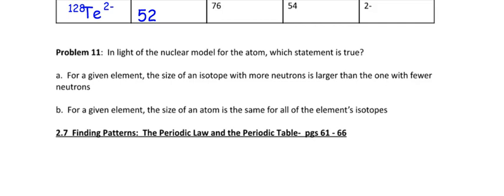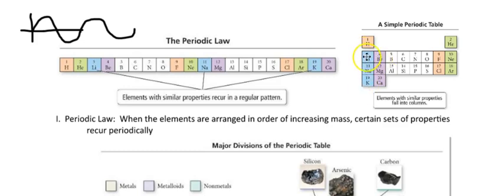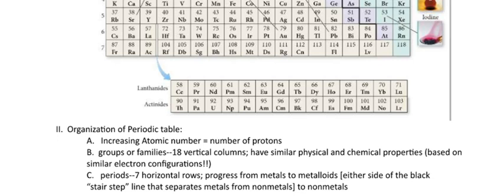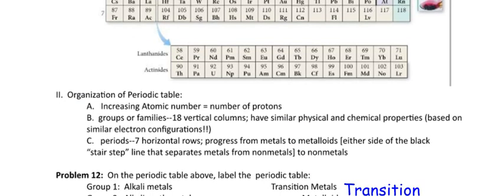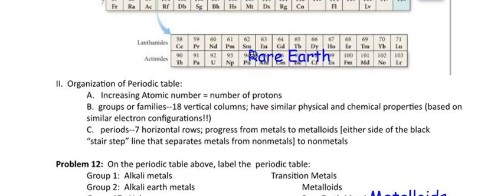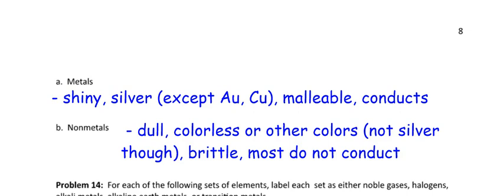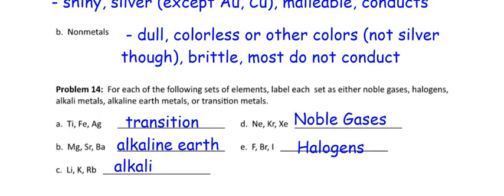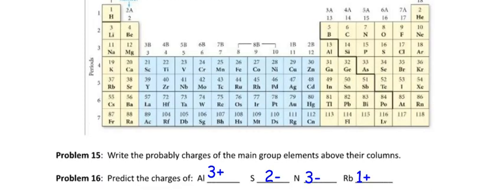Blankwalle 2 7